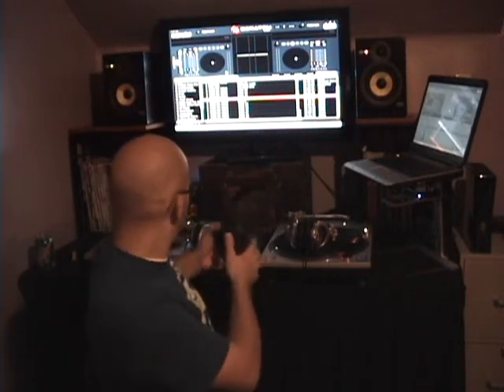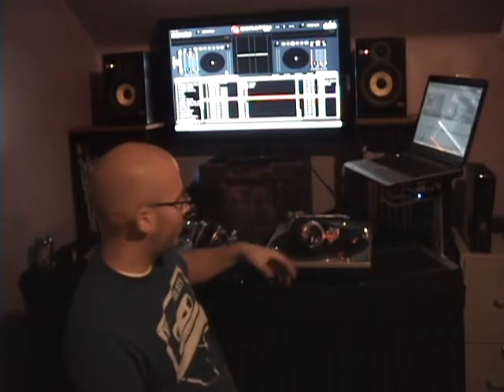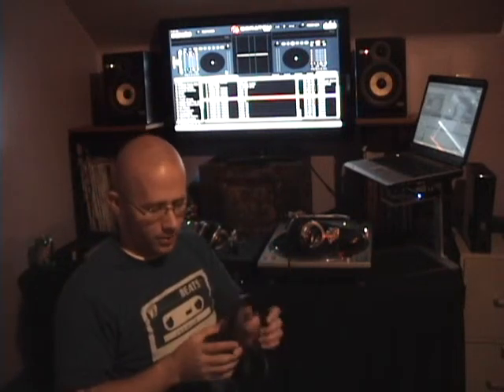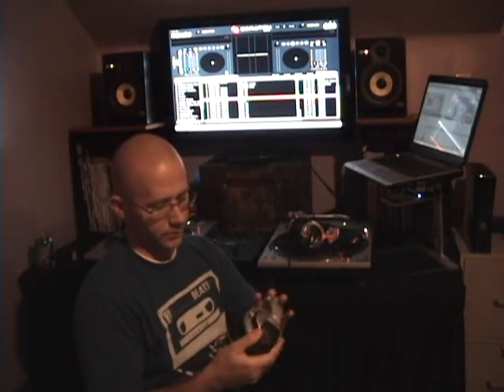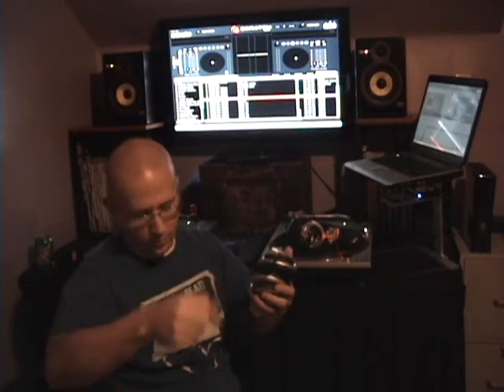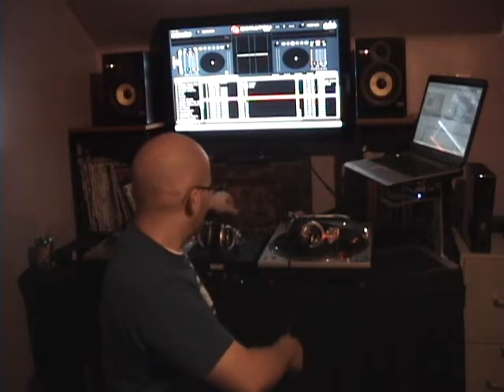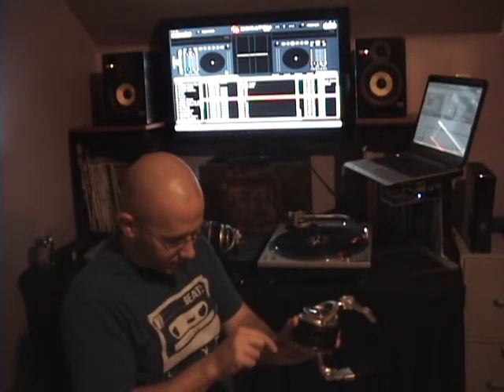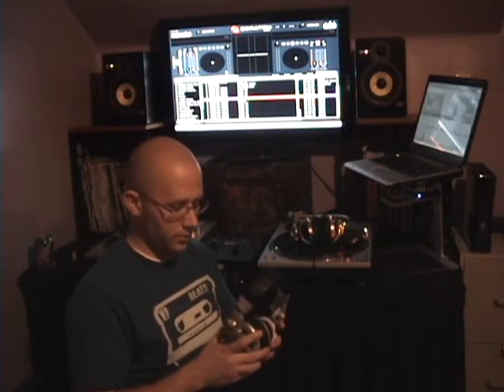Headphone reviews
Review of three of the DJ headphones I own.